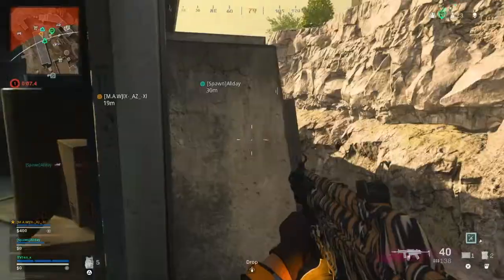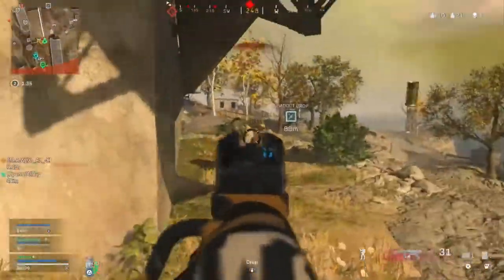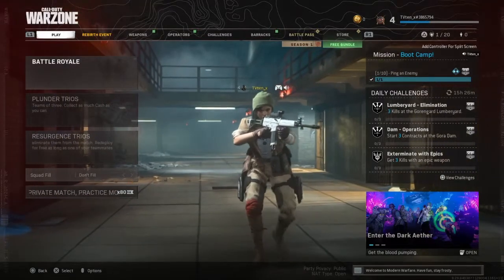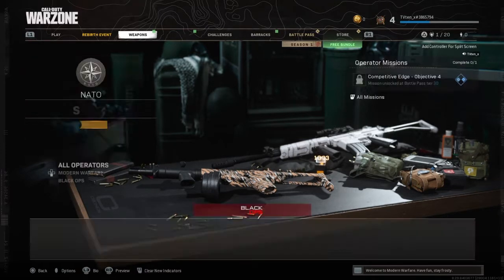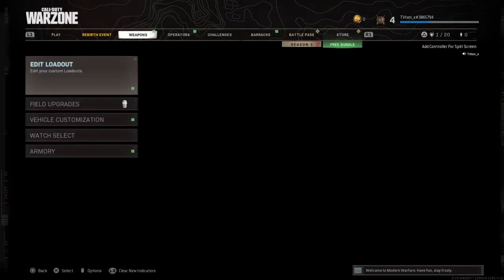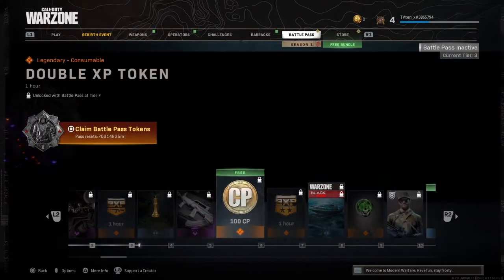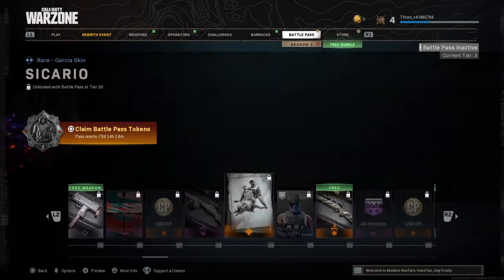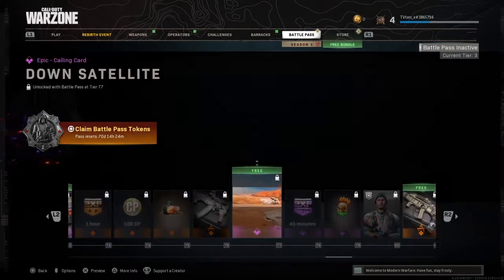NEW Cold War Warzone Season 1 - Rebirth Island